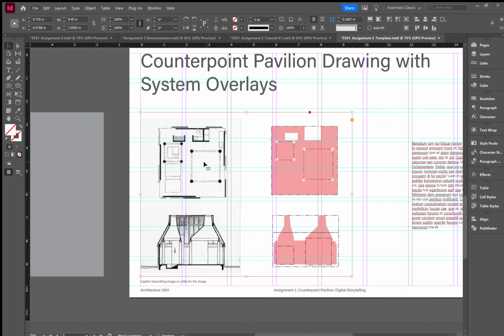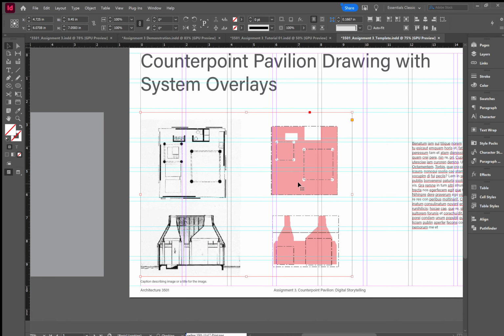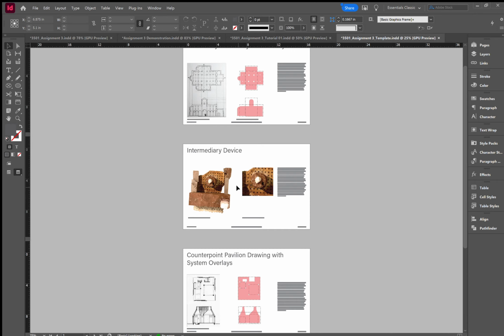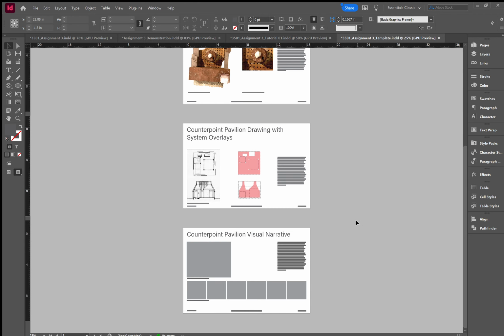INDD - Counterpoint Overlays